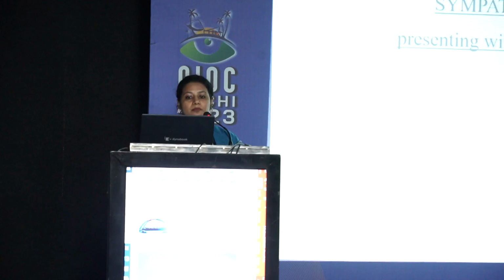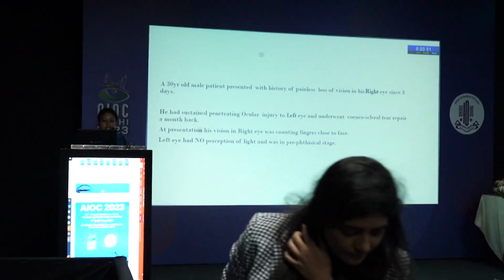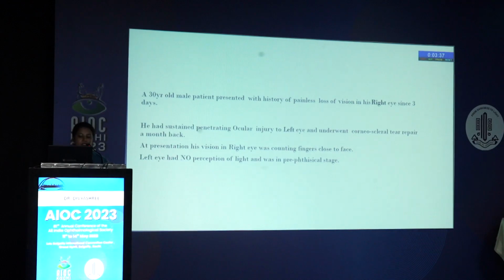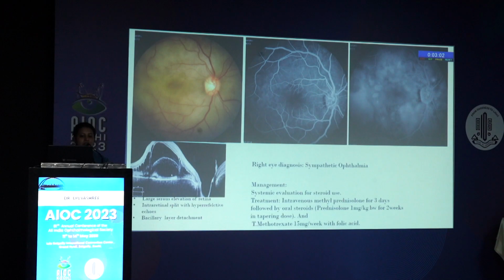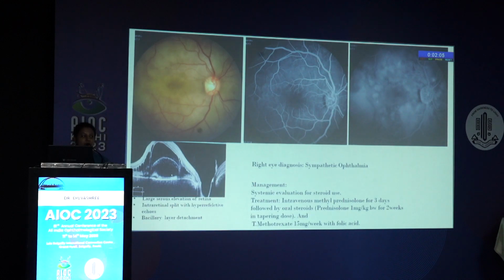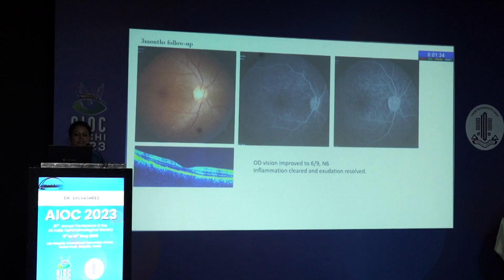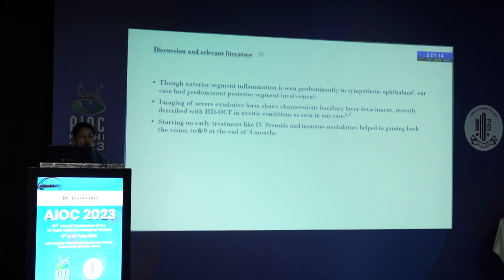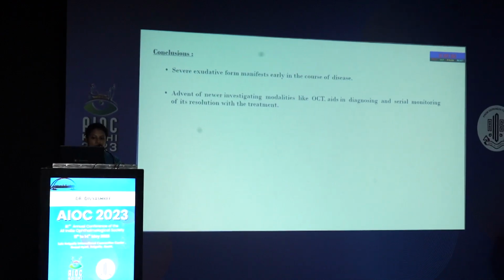AIOC2023 FP862 Hyde Park V DR DIVYASHREE M EXUDATIVE VARIANT POSTERIOR SYMPATHETIC OPHTHALMIA